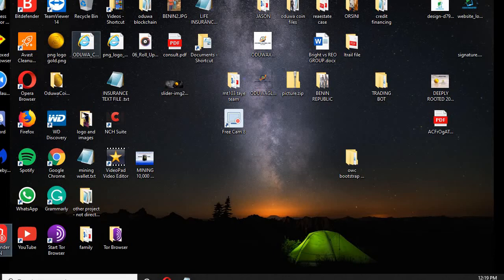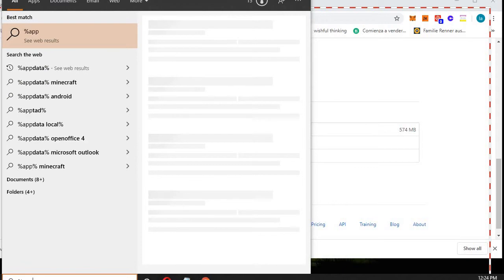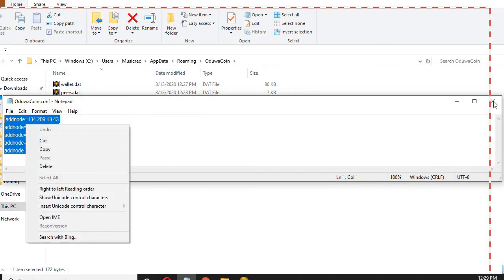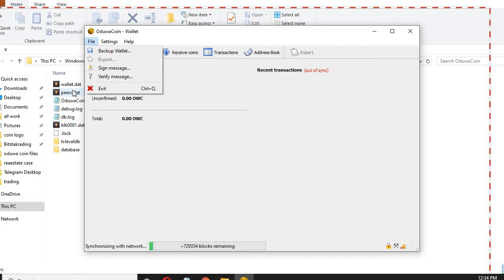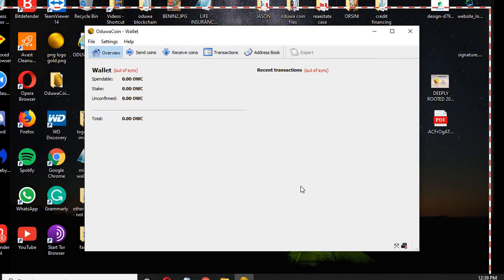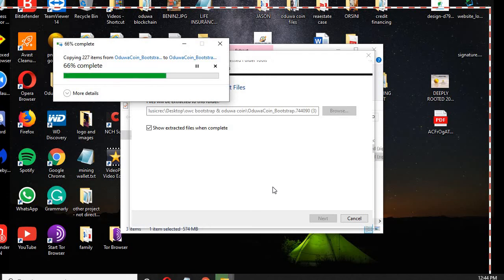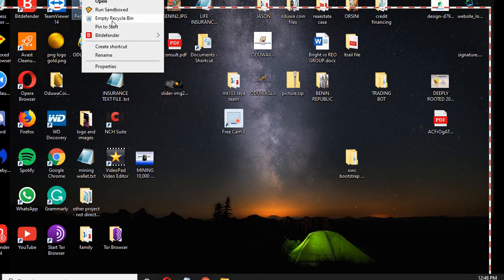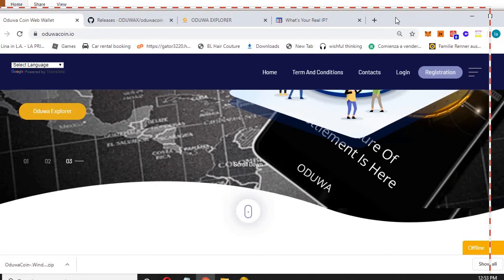My Oduwa Coin core wallet says Out Of Sync, how do I get it to sync and active.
This process can take up to 4 hours or so, depending on active connections  and the block height  on the network,  be patient.

Add bootsrap.dat file to the %appdata%  OduwaCoin Folder  to speed up the
synchronization process.

You can put your mouse over the bars icon to see the number of connections you have and  refresh icon to check the download status of the blockchain files before the wallet fully syncs. click on debug on wallet tab to verify block height and make sure you are on the right chain .

Wait  for Blockchain sync.  After that, click on Settings and choose "Encrypt wallet" Type a very secure passphrase you can remember.
Restart the wallet. Go on "receive" tab and send OWC to that generated address, once you have the coin on your wallet, click on setting and choose "Unlock Wallet", type your passphrase and click  enter.

Congratulations, welcome to the staking world, keep your wallet open to Stake everything you can :-D Reward will be generated after 8 hours, Happy Staking!

Welcome again to Oduwa Coin staking world - Stake and harvest everything like a farmer.